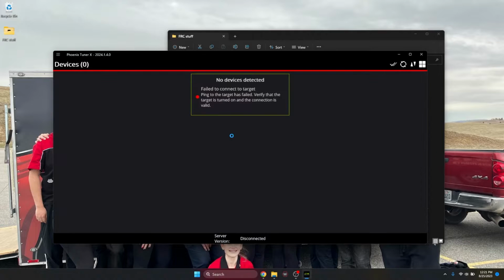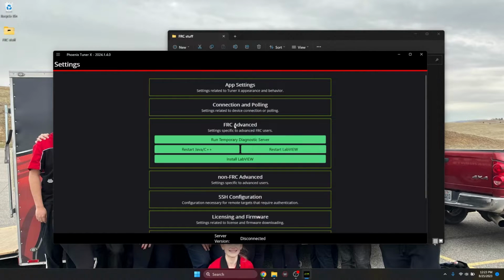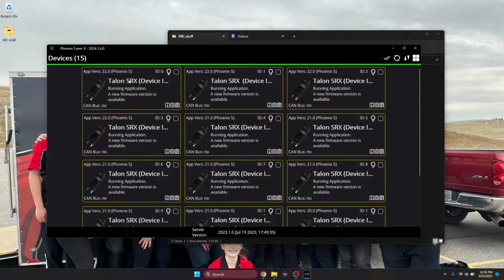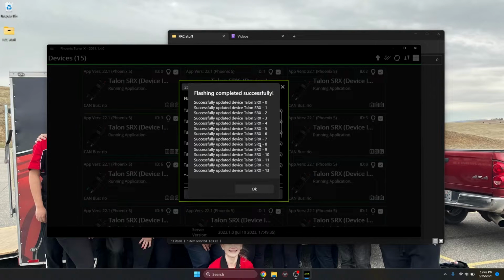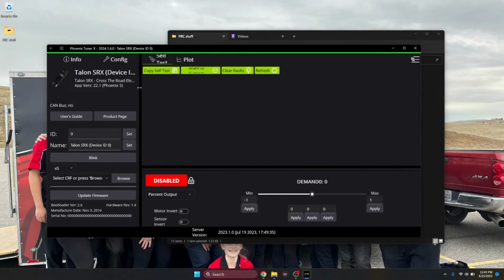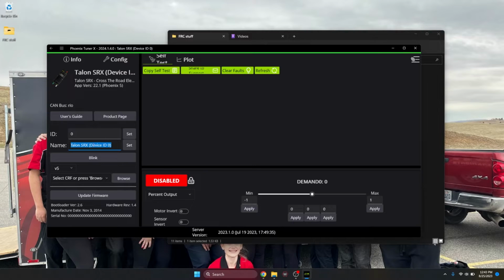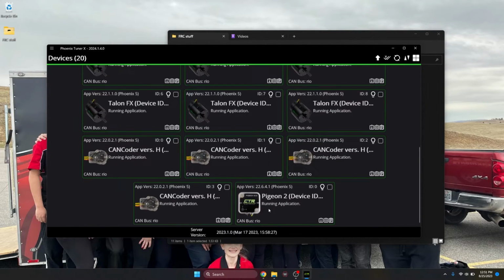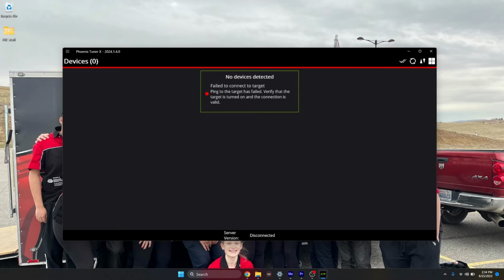CyberKnights software: Phoenix Tuner X basics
Basic usage for the Phoenix Tuner X software.